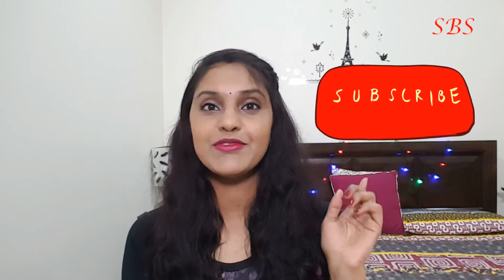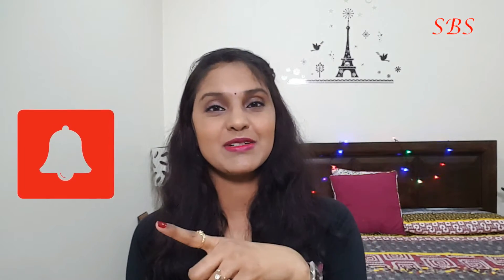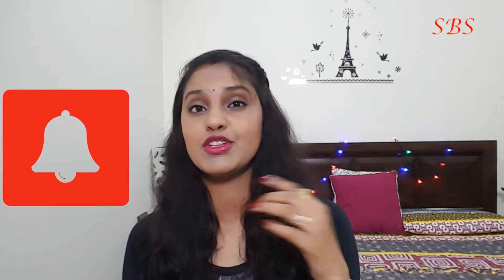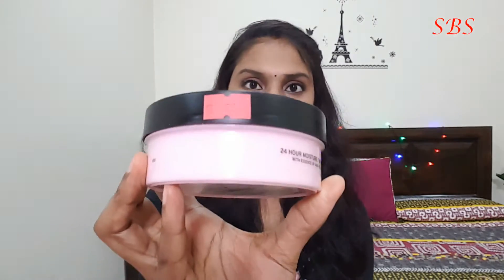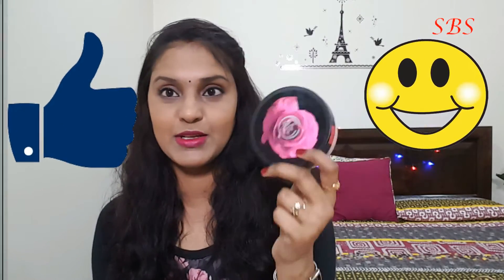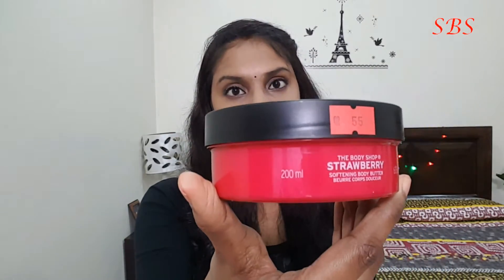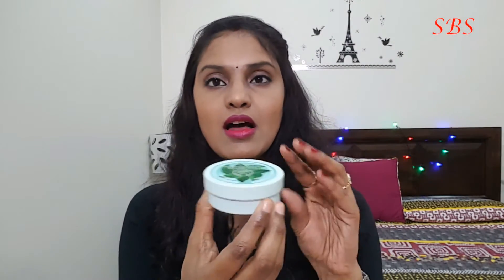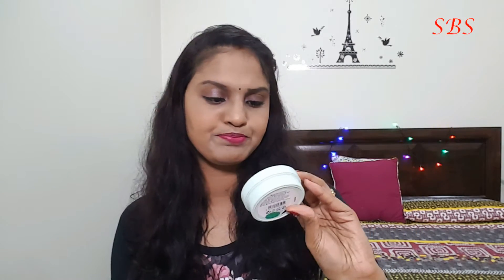The Body Shop Haul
Welcome to SNIGDHA DIARIES,

Here is my new video on the body shop products. I'm looking forward to your valuable feedback.

You may please purchase the product online at low prices @ following link:

Snigdha.